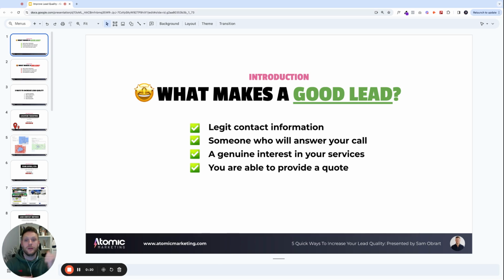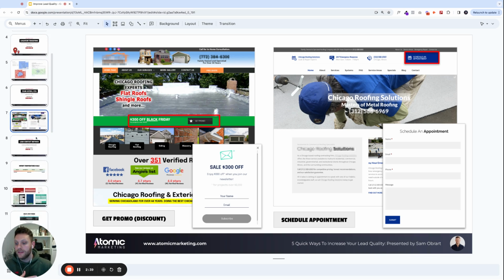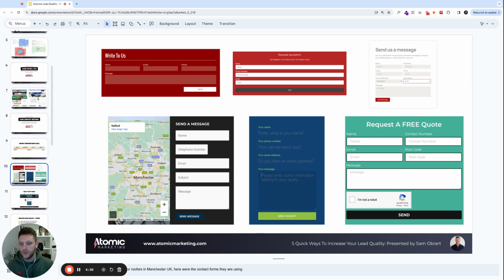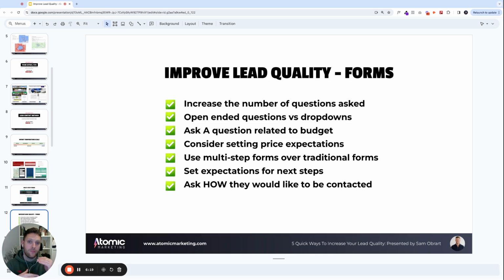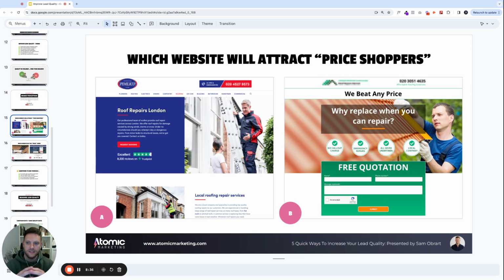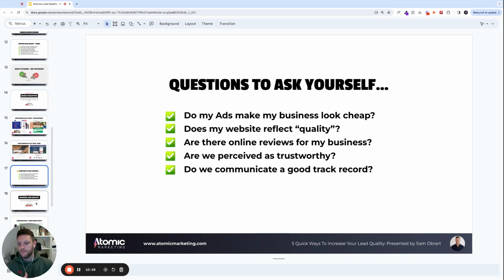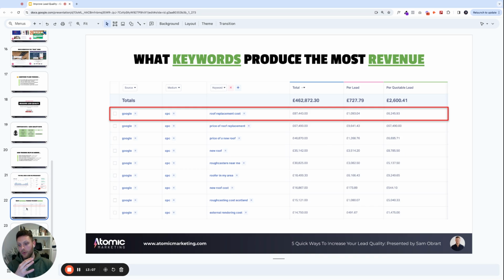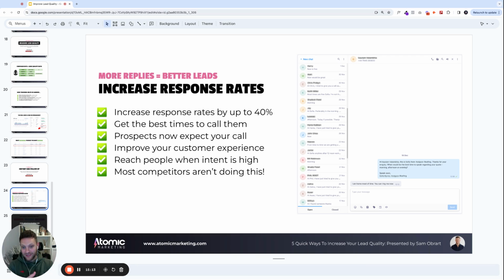🚀 Boost Lead Quality In MINUTES With These 5 Simple Tips!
Unfortunately low quality leads are very common and this a challenge anyone who is running any form of lead generation campaign has faced.

In this video, I share 5 actionable tips plus an additional bonus tip that can help improve your lead quality by up to 30% and higher!

The best thing, is that all these strategies can be implemented quickly, so you can start improving the quality of your leads FAST. Here's what we cover in the video:

1) Location Targeting [0.50]
2) Offer / Call To Action [01.23]
3) Contact Method [02.41]
4) Perceived Value [08.02]
5) Measure Lead Quality [11.00]
6) Automated SMS Follow Ups [13.47]

Want to level up your lead tracking, make conversion tracking a breeze AND want to improve your lead quality?

Want to design a high converting landing page? We use the landing page builder Unbounce, which offers a user-friendly interface and powerful features to help you build high-converting pages.